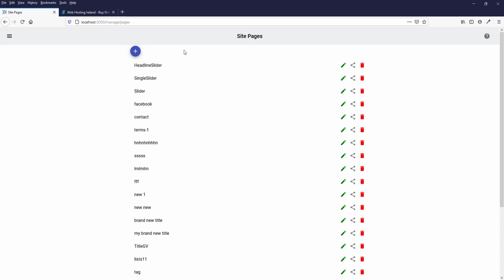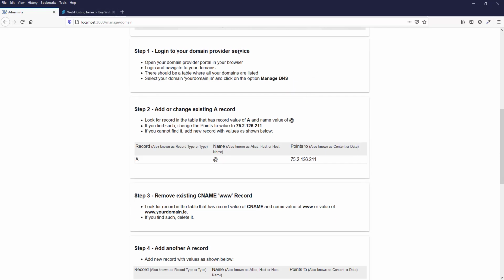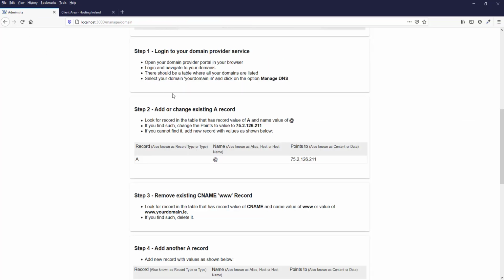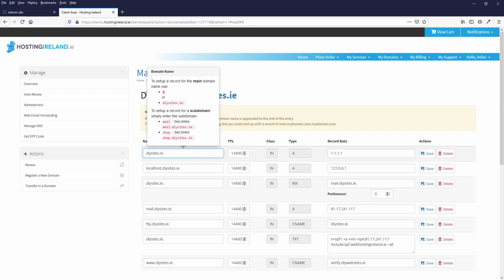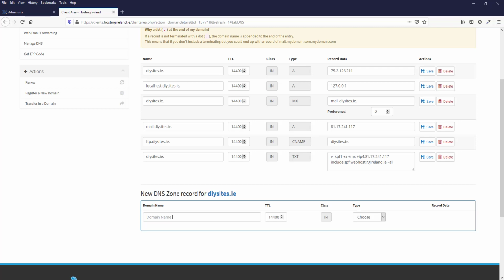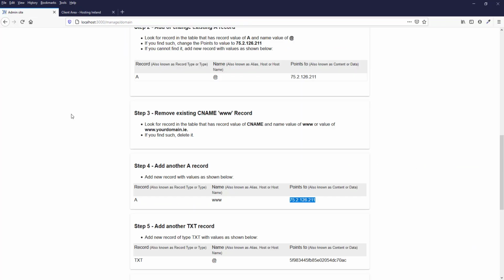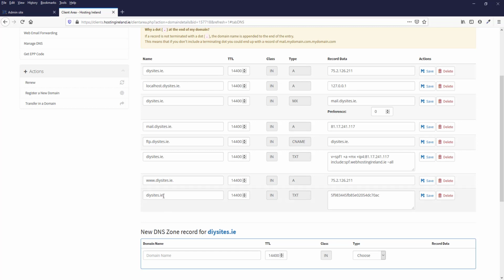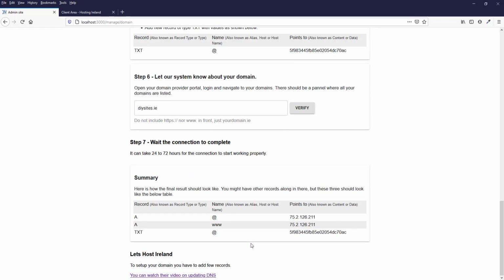How to setup domain to your DIY Website with domain bought from Hosting Ireland